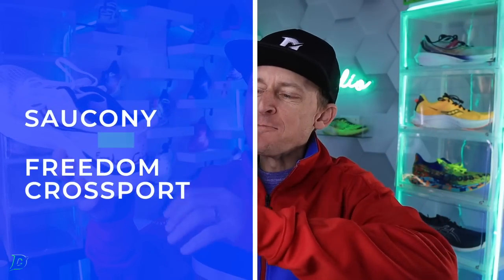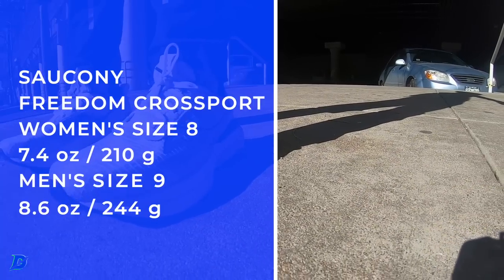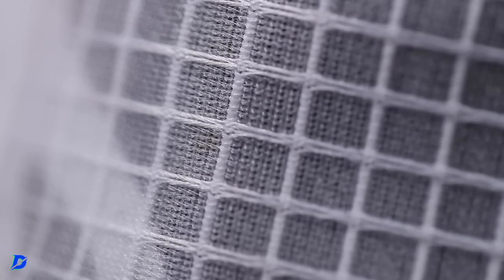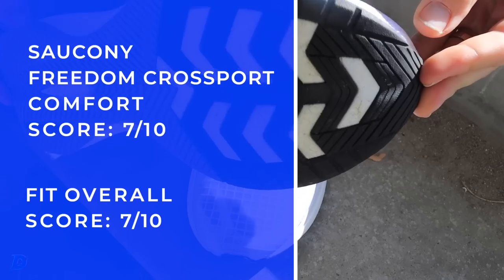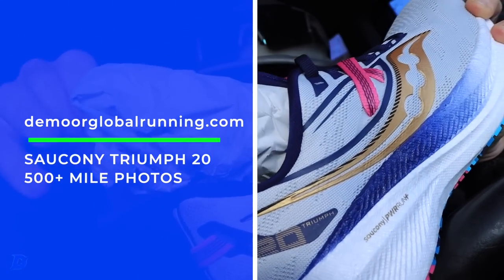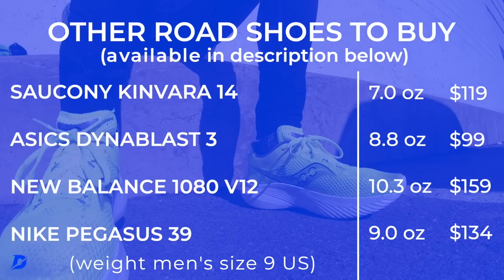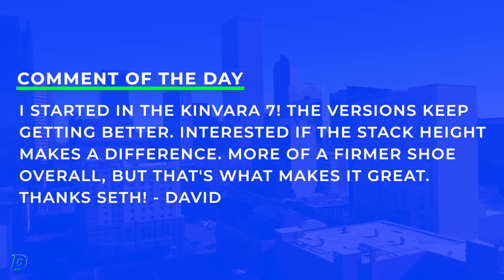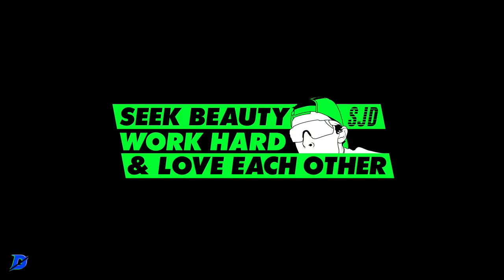BRAND NEW RUNNING SHOE in 2023: Saucony Freedom Crossport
🔹 How to Join the DGR Discord Server:
2. Make sure your YouTube account and Discord account are the same email.
3. In Discord Select User Settings
4. Select connections
5. Select Add
6. Select YouTube and log in with the same email used for DGR membership.

🔹 Next Races:
🔹 Music licensed from Artlist and Epidemic Sounds
• Mailing Address:

USA

Seek Beauty
Work Hard &